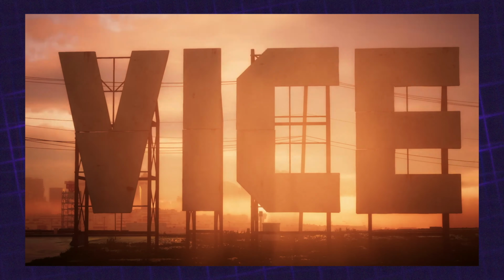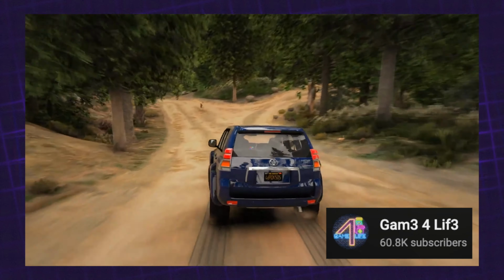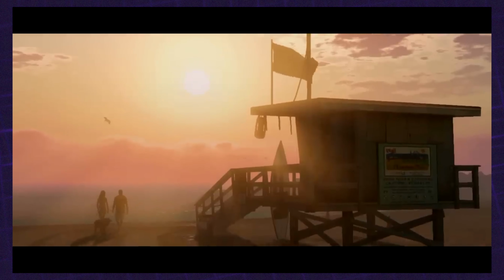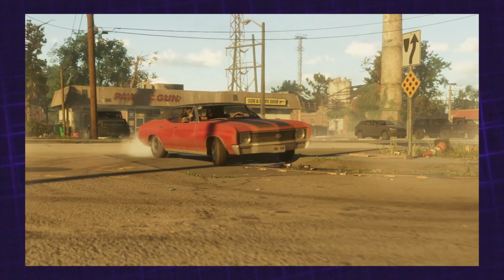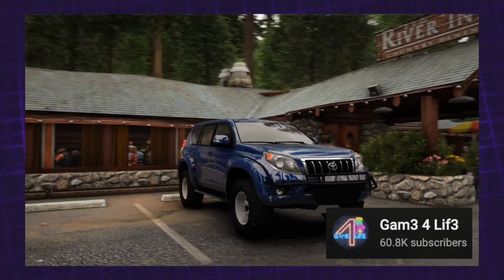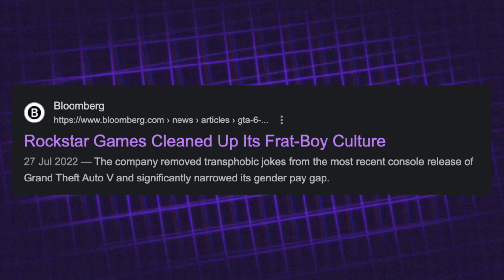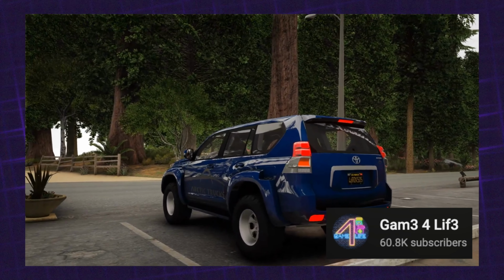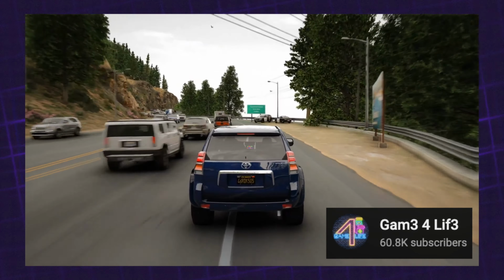How the Grand Theft Auto VI Trailer Was Made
*RE-UPLOAD* - The video was mistakenly taken down.

WIN A PS5! I'll announce a winner on Friday 22nd of December!